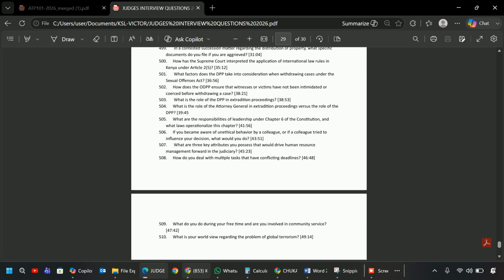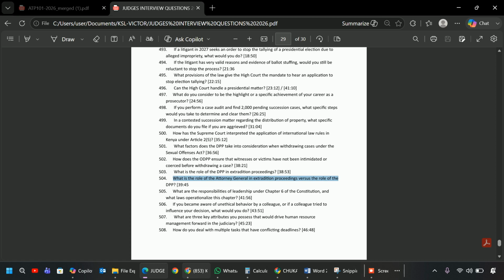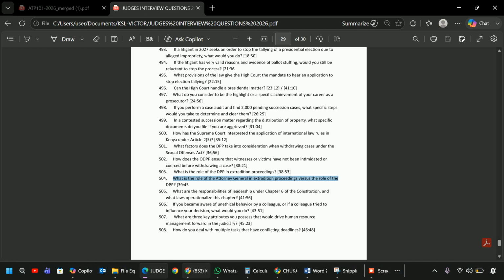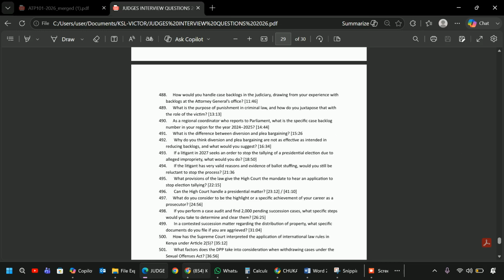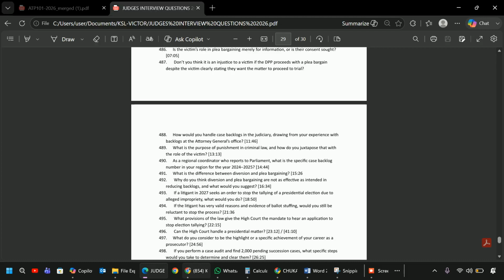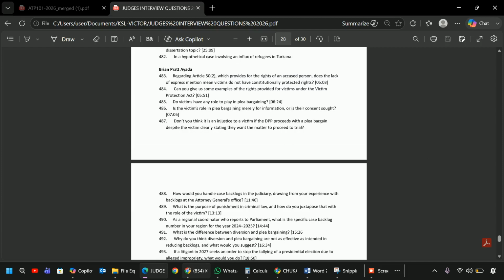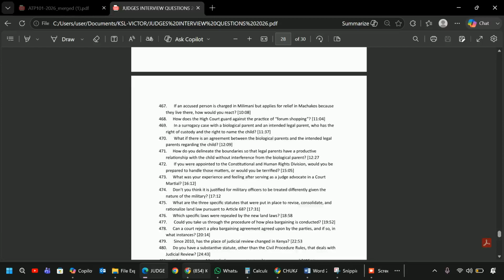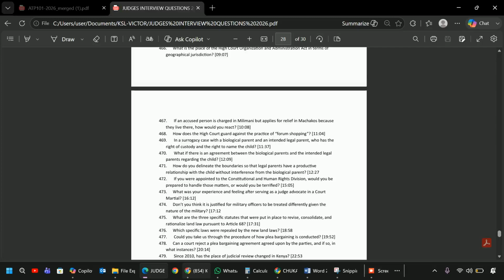ORALS QUICK-FIRE SESSION A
Volume matters